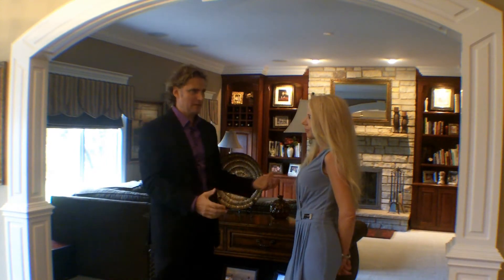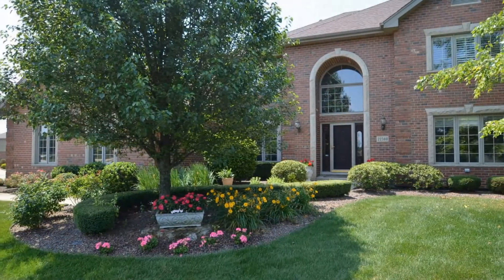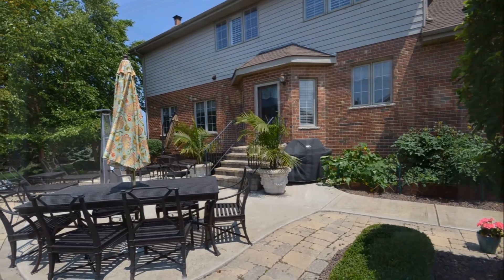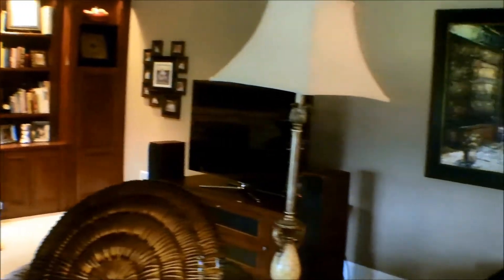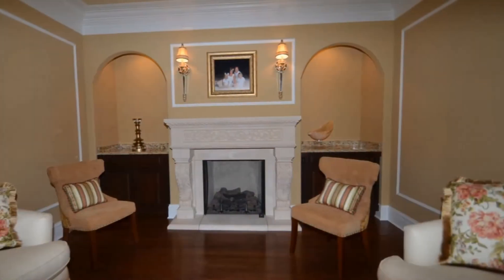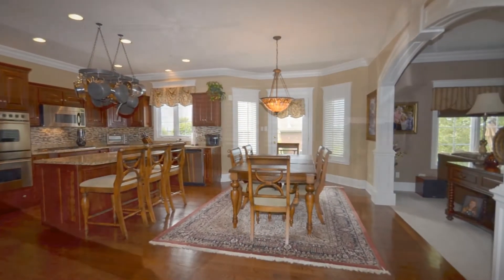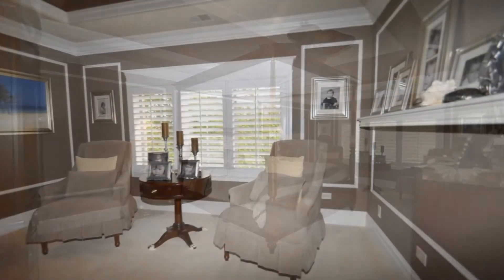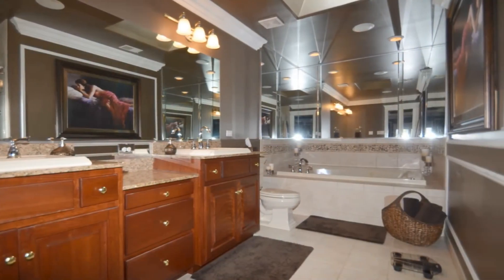Preview Chicago | Luxury Real Estate | 22388 Crimson Lane | Frankfort IL